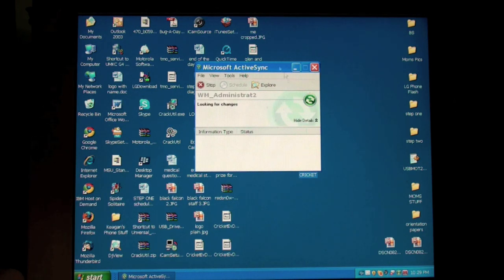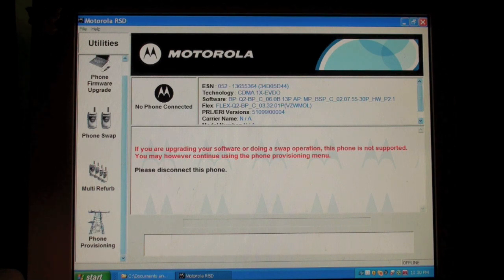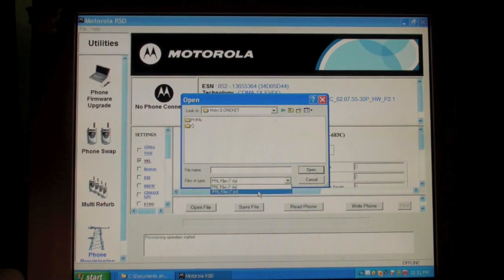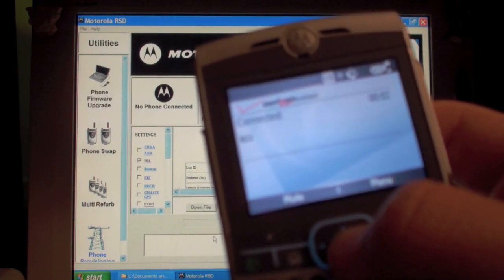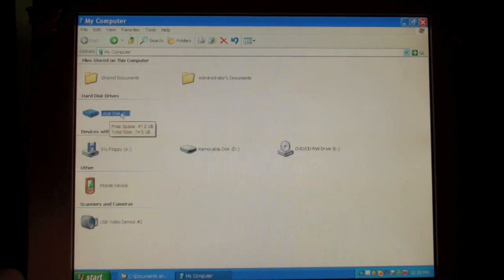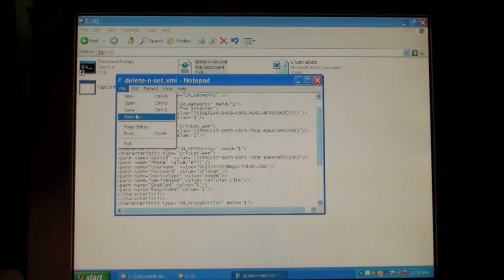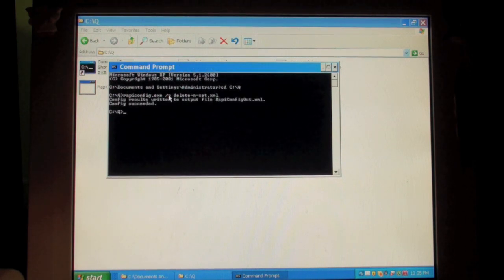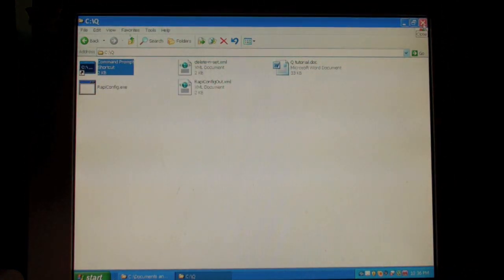How To Fully Flash A Motorola Q To Cricket Part 1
PLEASE READ -- This video shows how to flash a Motorola Q to Cricket.